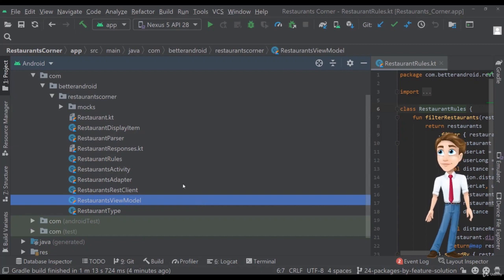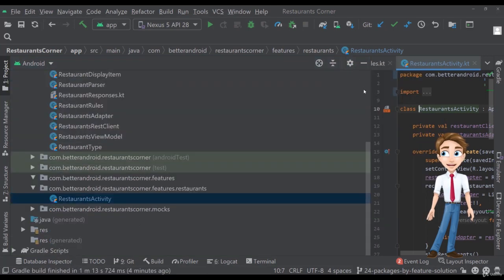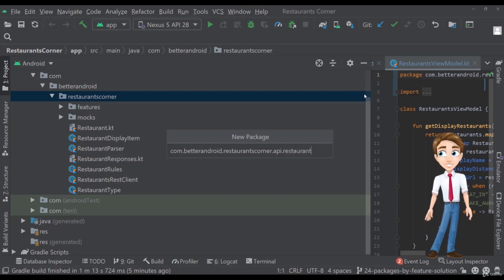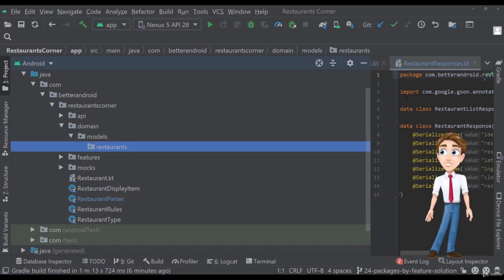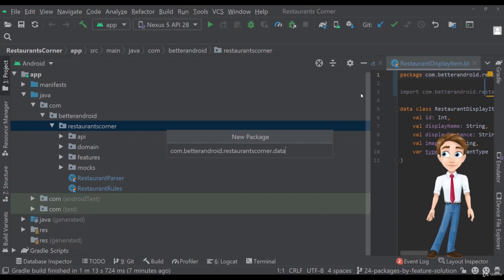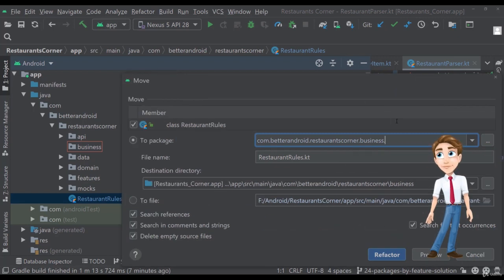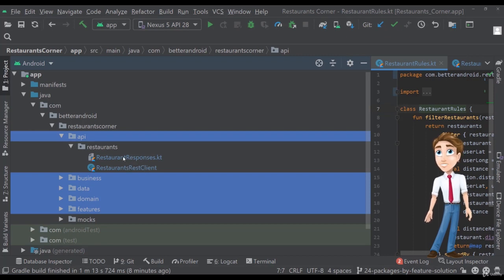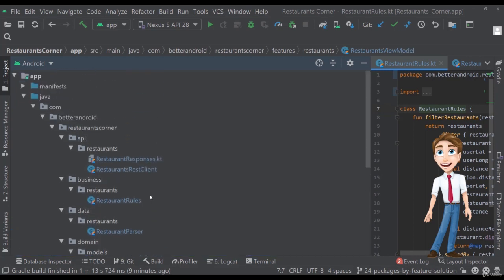How to write clean Kotlin and Android code (24 Structuring packages by feature)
Learn how to clean your Android code and become a better Kotlin Android developer that writes clean and better code!